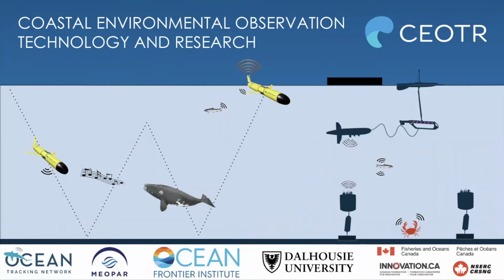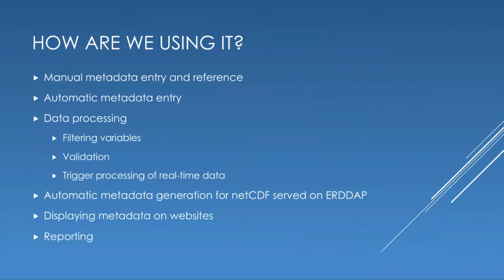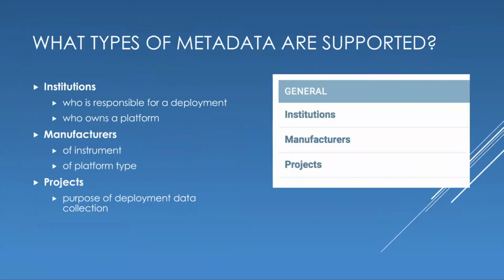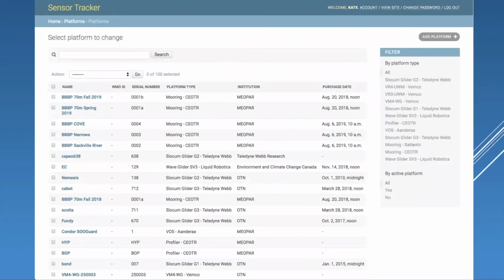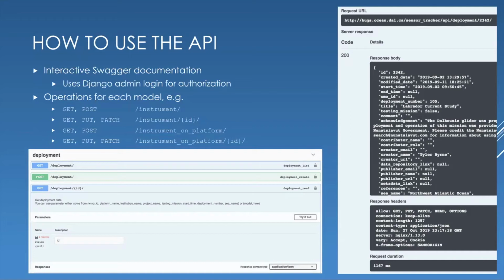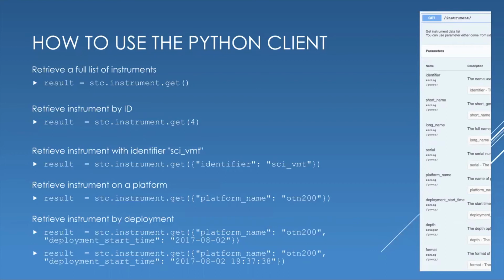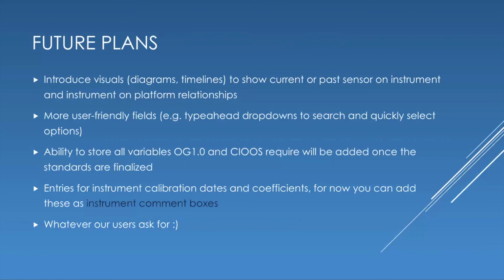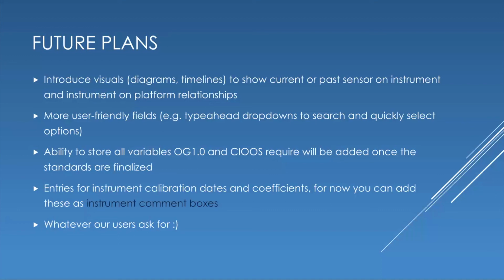Webinar: Metadata and Instrument Tracking Software for Multiparameter Platforms like Gliders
It includes a database, a web-based user interface, and an interface for JSON formatted metadata (REST API) for managing scientific research metadata collected from platforms, instruments and sensors. This webinar will discuss the technologies used to build Sensor Tracker, provide an overview of how to use different parts of the software (including examples of how CEOTR is using it), and discuss plans for new features.

Speaker: Kate Patterson, Data Team Manager, CEOTR
Kate has been a software developer for over 10 years in the financial and video game industries. Kate joined CEOTR in 2018. She manages data from automated sampling platforms including autonomous ocean gliders, profiling buoys, high-frequency radar, and manually operated profilers. Kate holds a Masters in Computer Science from Dalhousie University with her primary interest being web development.

meopar.ca